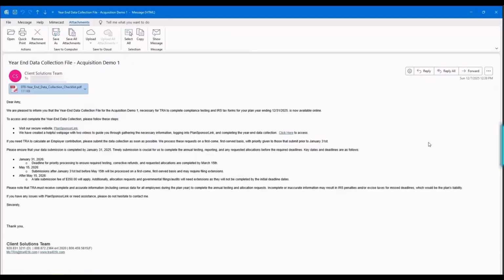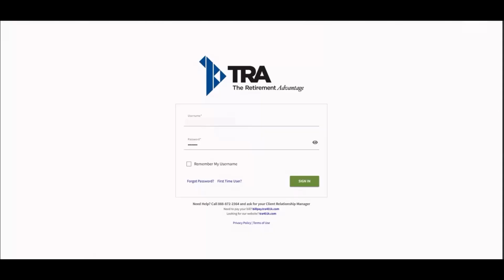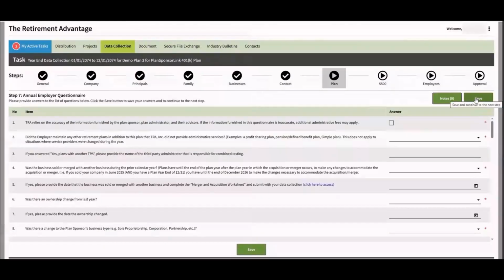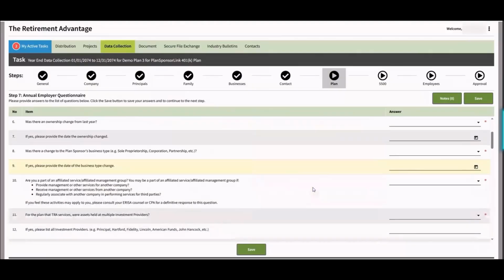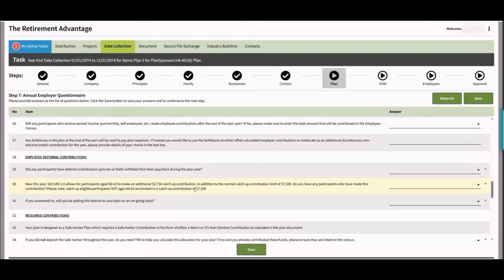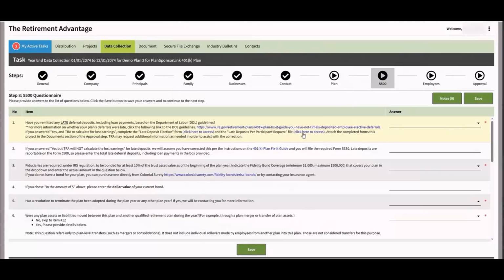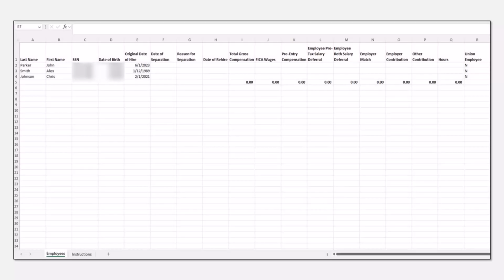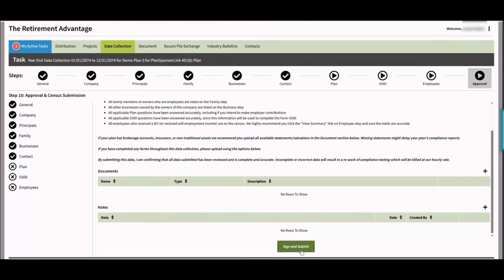Year End Census Data Collection Webinar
Every year around this time, TRA collects census data from their clients. The plan sponsor prepares the census for TRA which includes data such as; employee name, date of birth, social security number, date of hire, date of termination, date of rehire, annual compensation, deferrals, etc. This information is required for TRA to prepare the necessary year end compliance work for your retirement plan.

In preparation for that event, we've put together a short, simple tutorial to assist you with completing the electronic year-end census data request.

Join us  as we discuss:
   • Using PlanSponsorLink
   • Compiling pertinent data
   • Electronically submitting year end census data